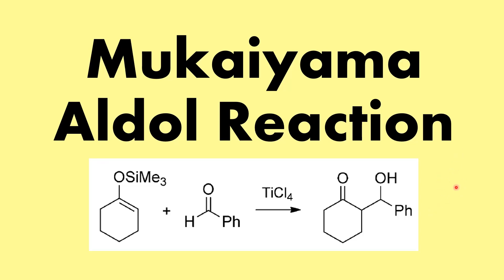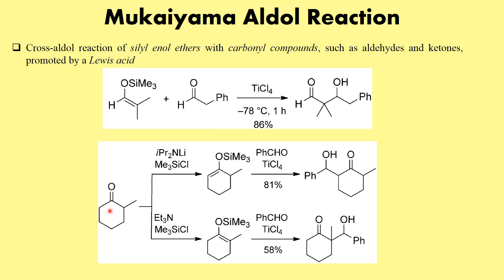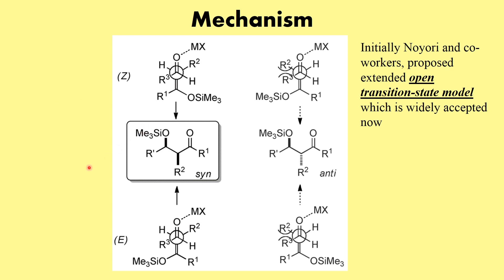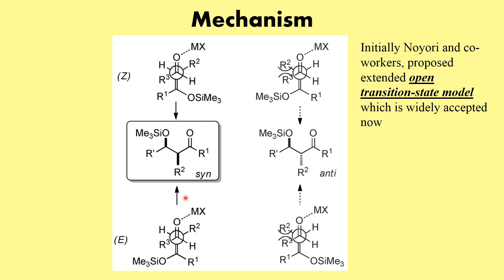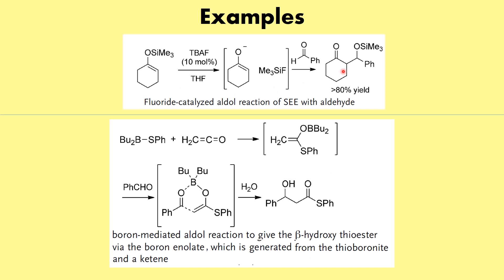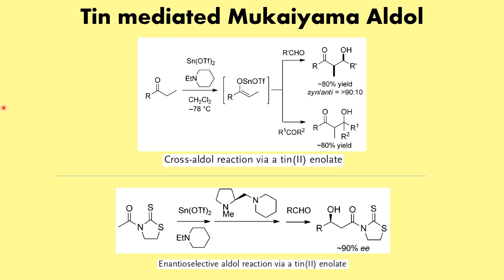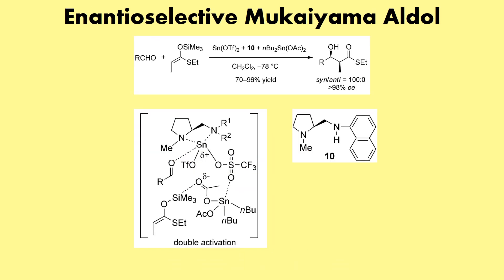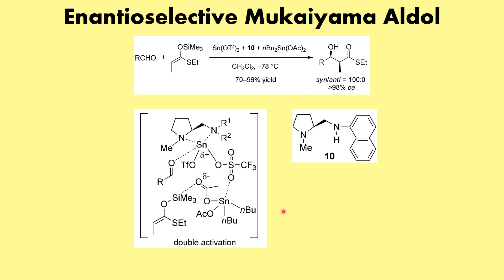Mukaiyama Aldol Reaction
In the video, I have discussed the concept of Mukaiyama Aldol Reaction along with the mechanism and appropriate examples.